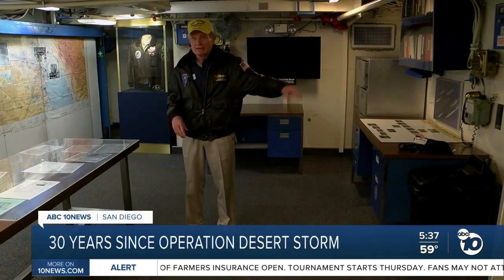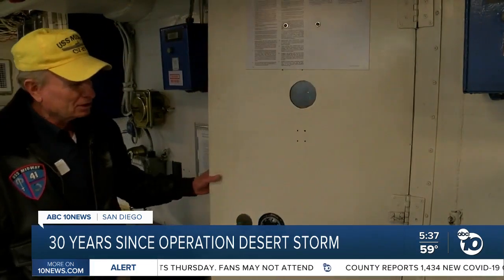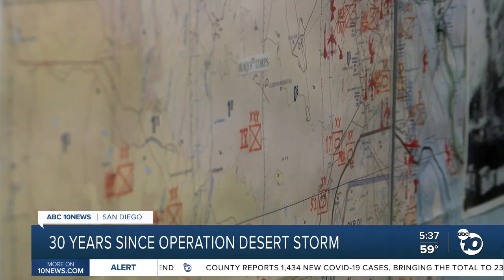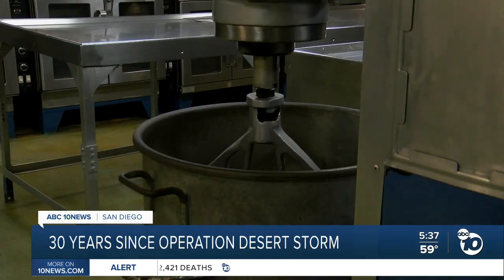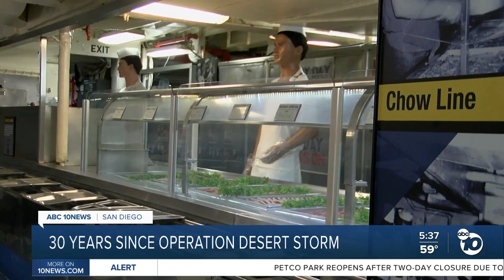Retired San Diego Navy captain remembers Desert Storm 30 years later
He was the Supply Officer during Operation Desert Storm, and is now the director of the docent program.